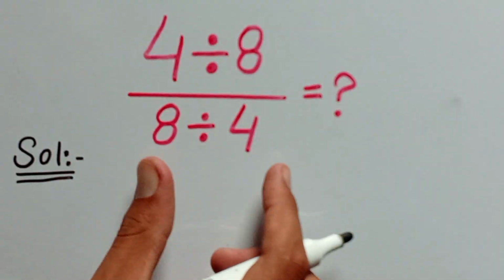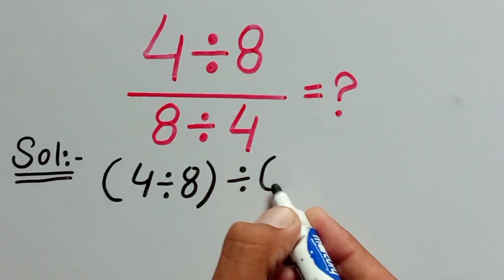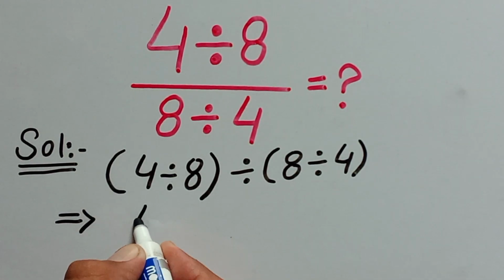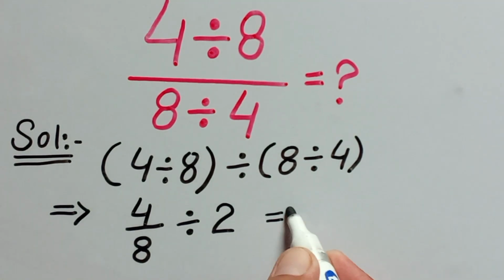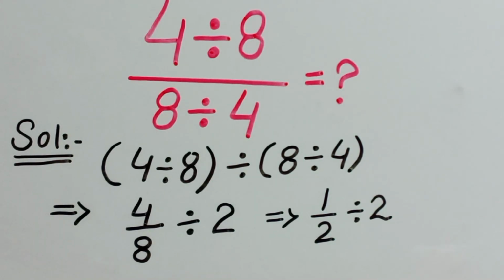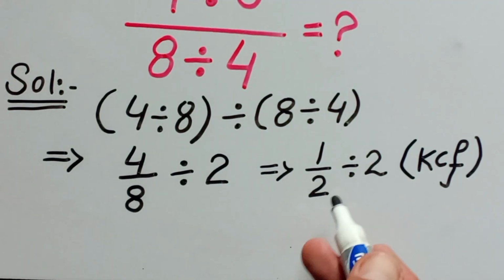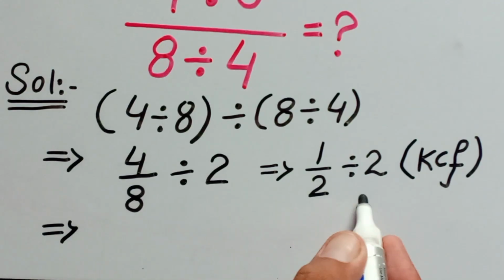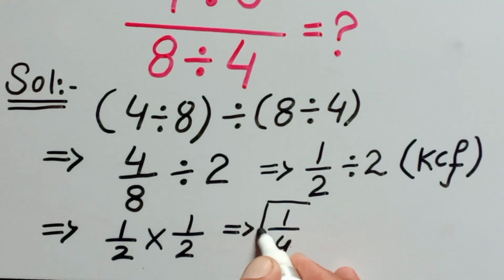This Simple PEMDAS Question Stumps Everyone 😱 | Can You Solve It?